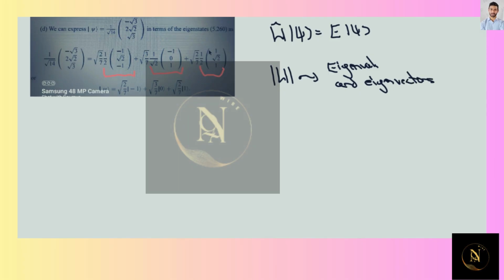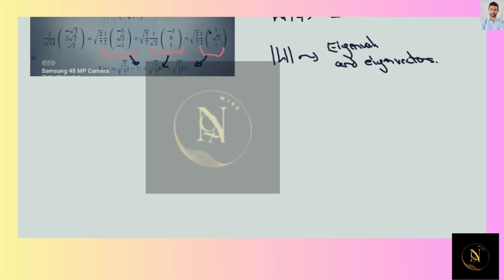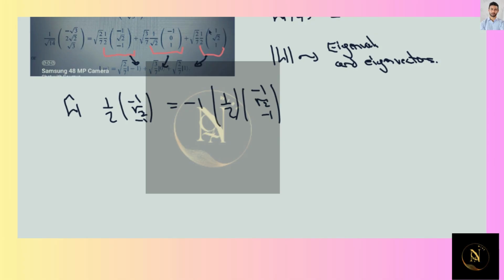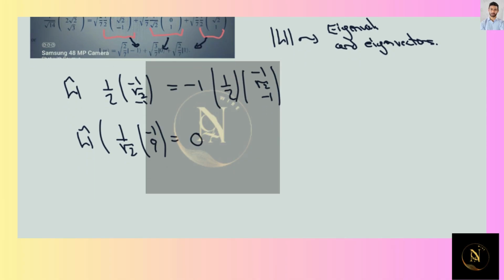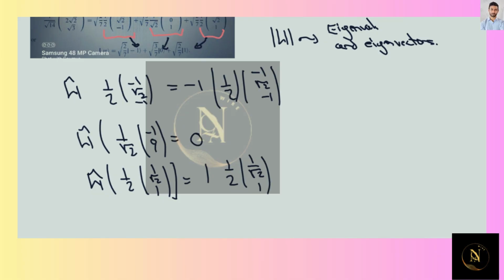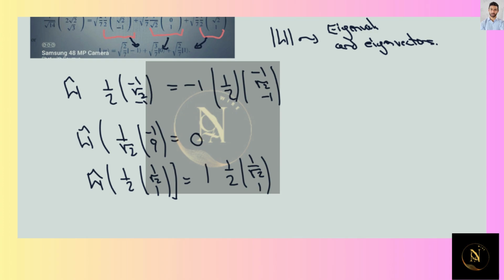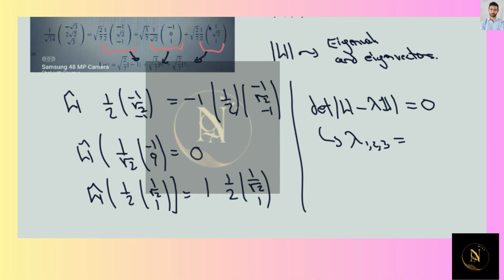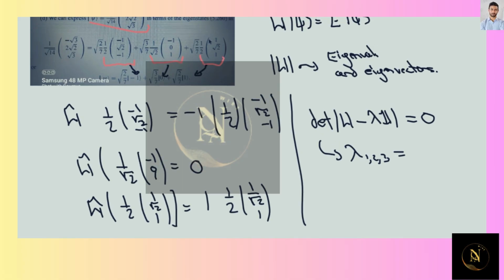[Physics] how one state divide into 3 basis vector